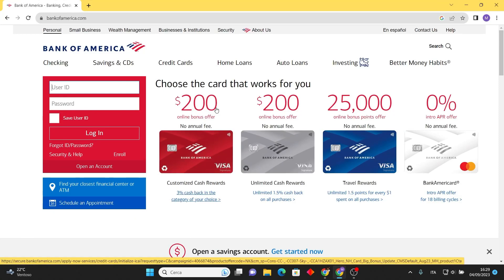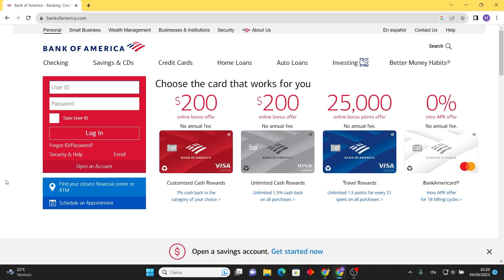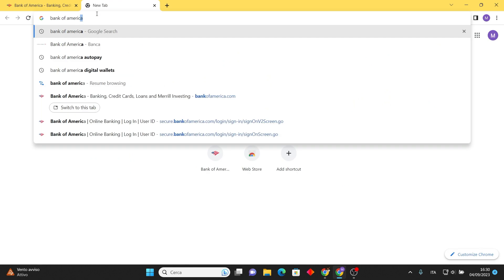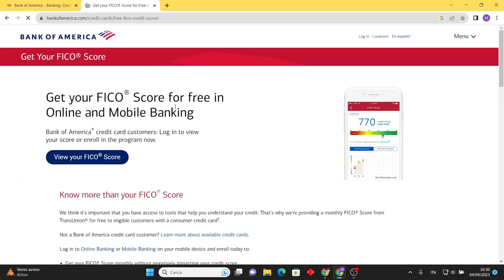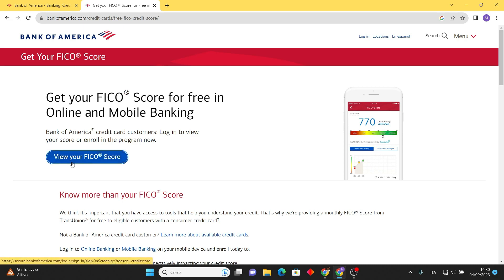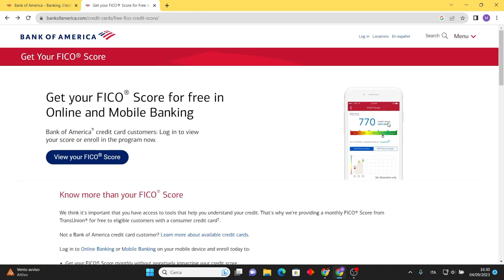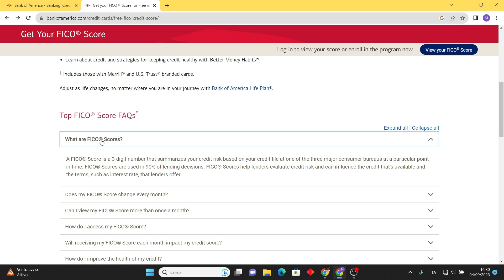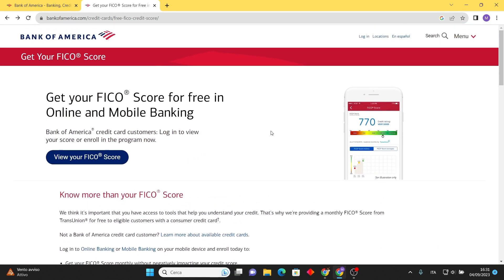How To Check Your Credit Score On Bank Of America (2025)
How To Check Your Credit Score Bank Of America (2025)

In this video I'll show you how to check credit score bank of america app. The method is very simple and clearly described in the video. Follow all of the steps and see how to see credit score in bank of america.